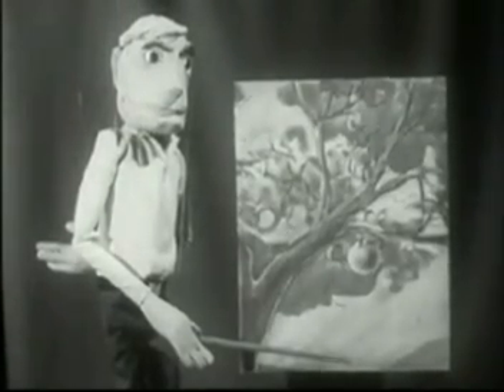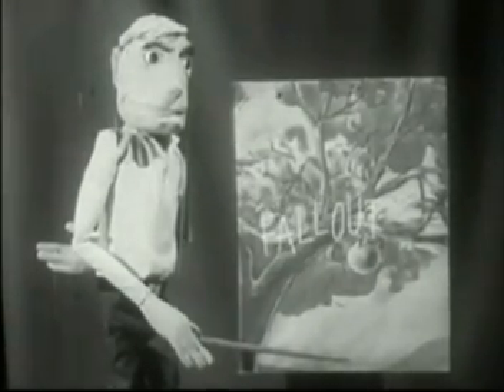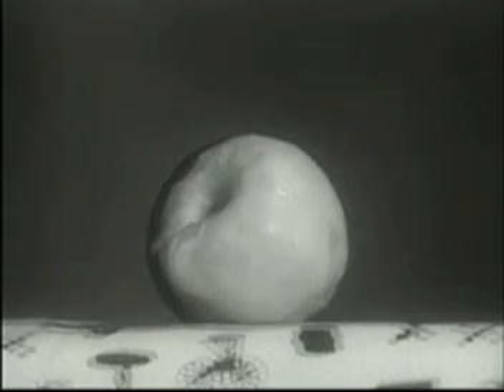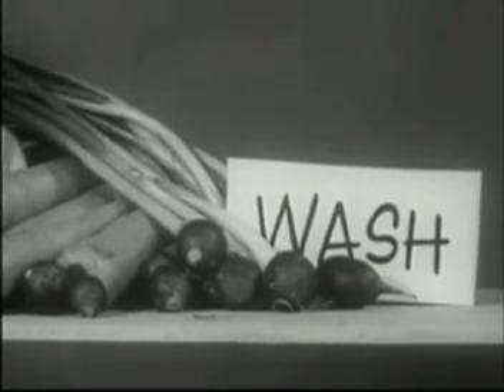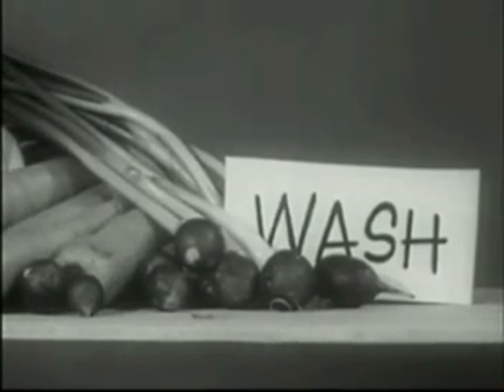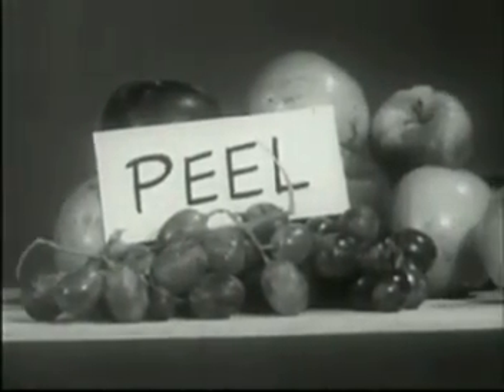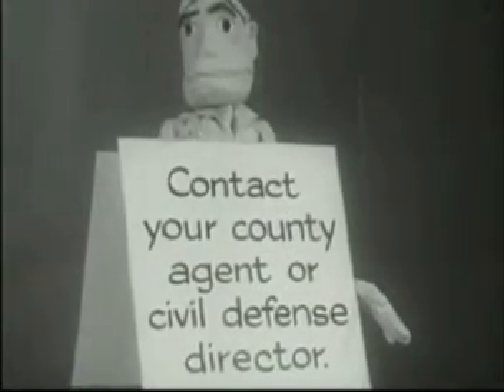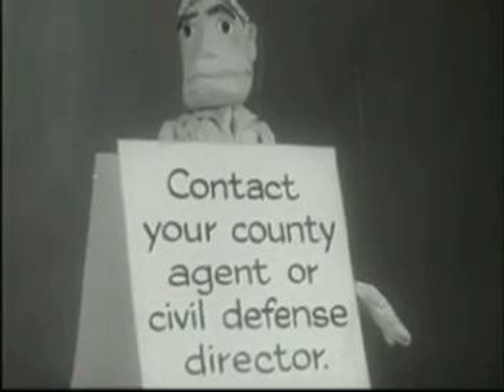Radioactive Fallout Learn What To Do 1963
One of a series of short public service announcements, using marionettes, by the U.S. Department of Civil Defense office to inform farmers what to do in case of radioactive fallout in a nuclear attack.  These are from 1963 after the Cuban missile crisis.   Do you find this a bit creepy for the wooden puppet to be telling us that radioactive fallout is only dangerous to living things?   For more information on radioactive fall out in rural areas, go to the English website Home Defence and the Farmer